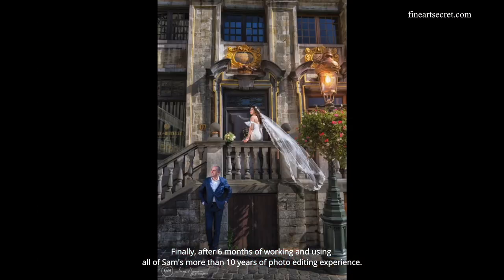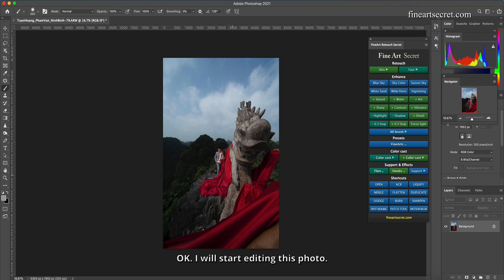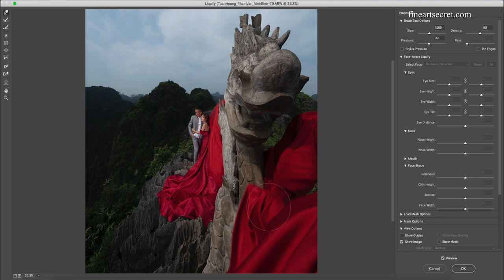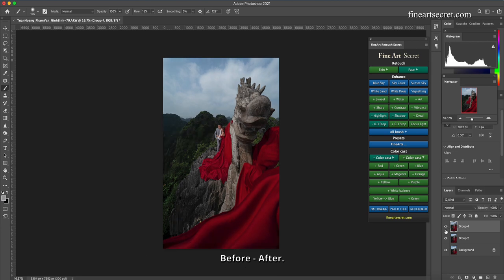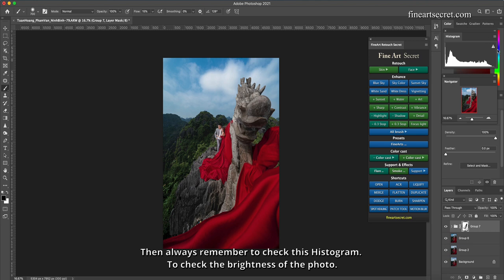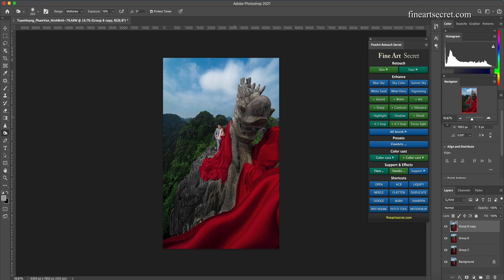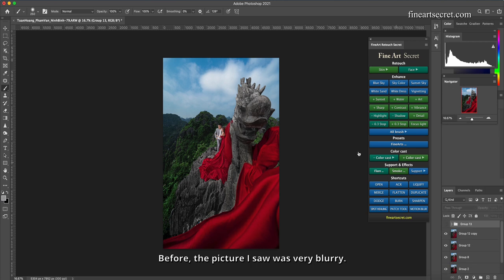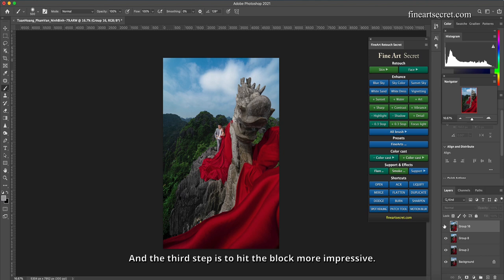Photoshop Tutorial Retouch - Create Amazing Art With Veils | FineArt Secret